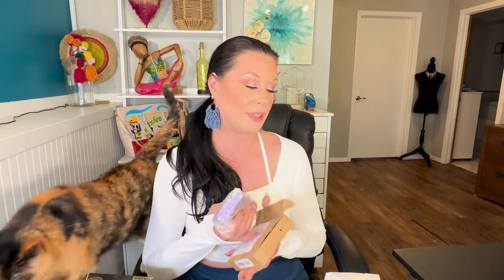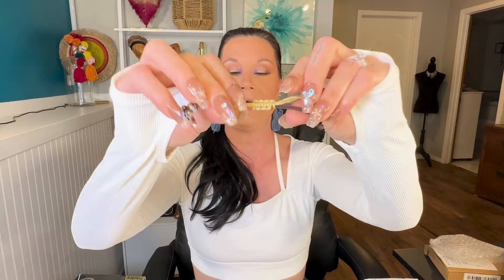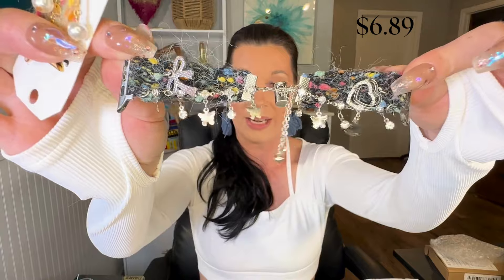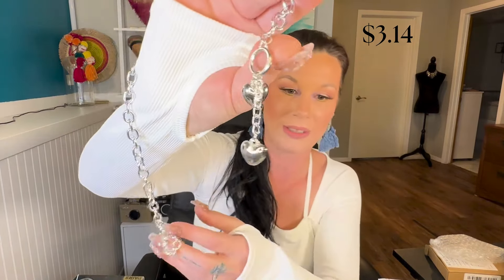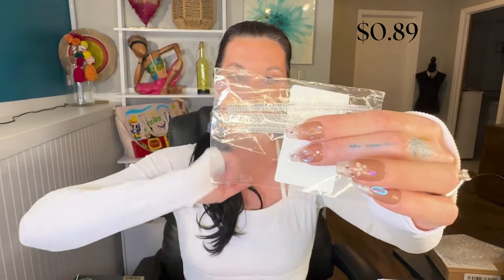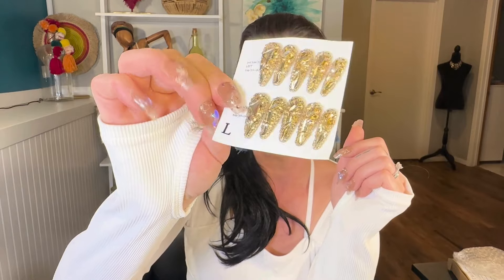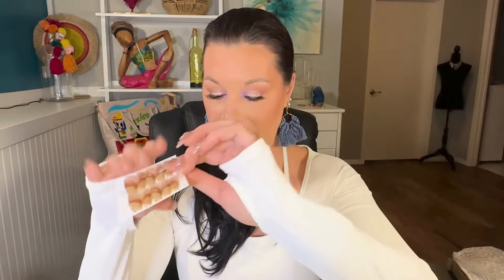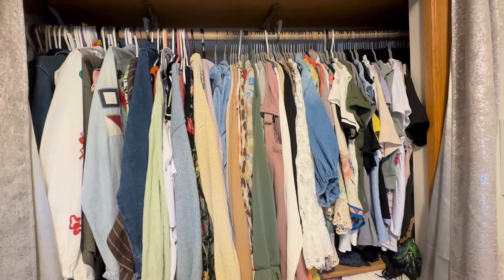Temu Haul Gadgets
Thank you for stopping by! I'm excited to show you some more unique pieces! If tThank you for stopping by! I'm excited to show you some more unique pieces! If the links for an item is not included below it means at the time of editing the item was no longer available.

Thank you for stopping by! I'm excited to show you some more unique pieces! If the links for an item is not included below it means at the time of editing the item was no longer available.

acj589491

Wooden Bead Smartwatch Band with Resin Lion Head Tassel Charm

1 Pc Necklace +1 Pc Bracelet With Double Heart Tassel Pendant

Handmade Long Coffin Ballet Press On Nails, Cat's Eye